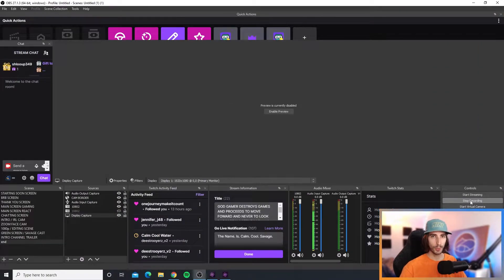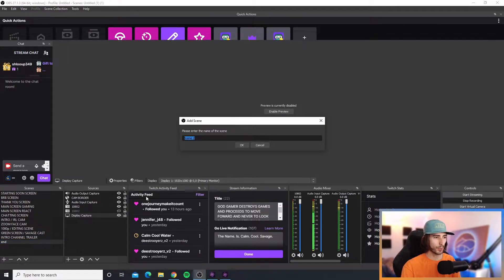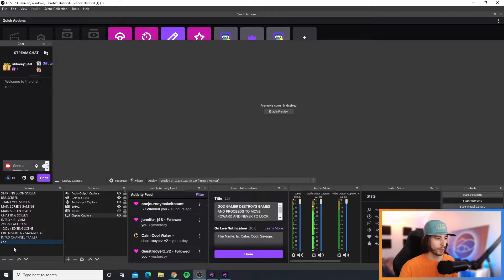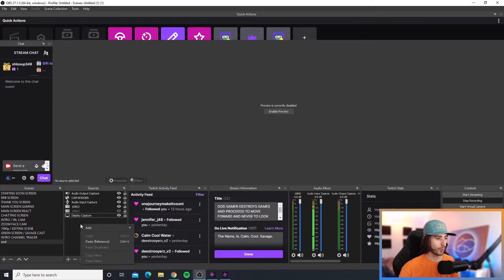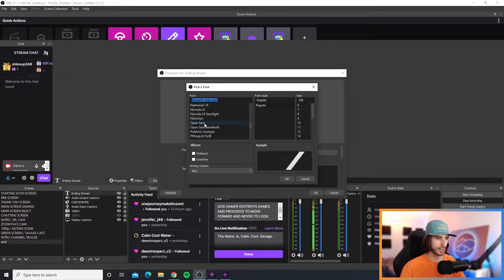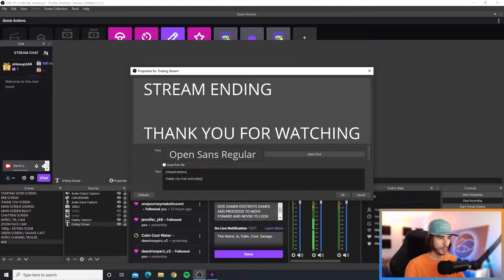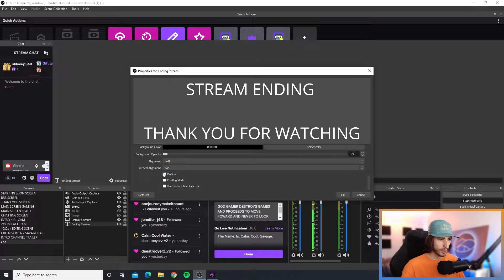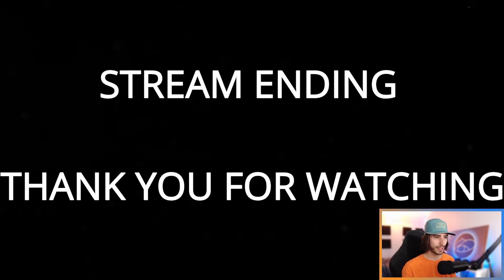How to make Animated End Screen in OBS Studio